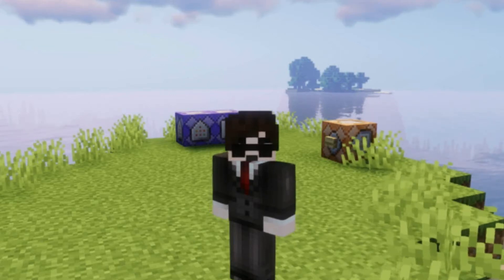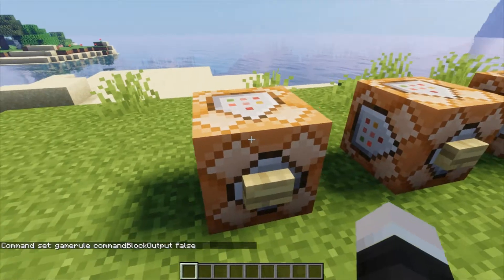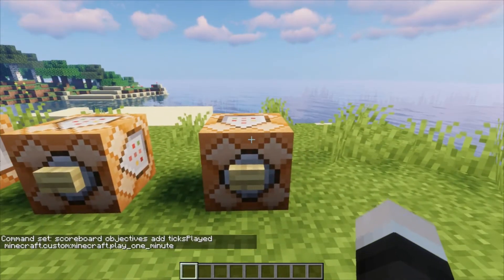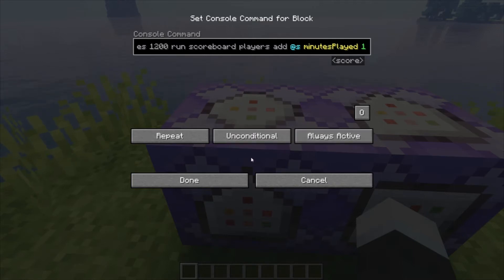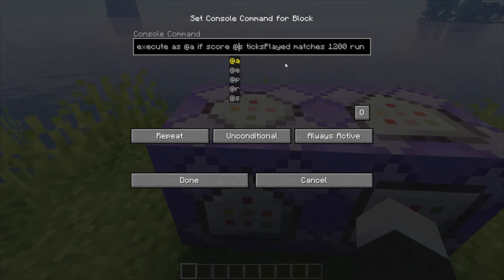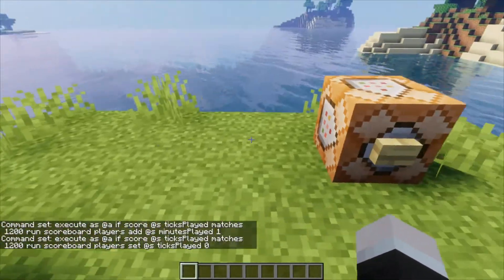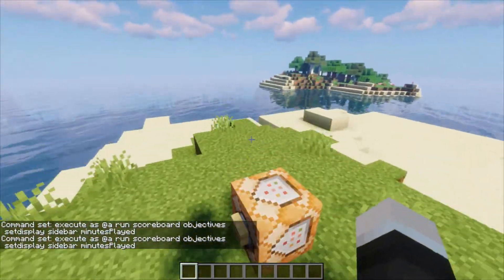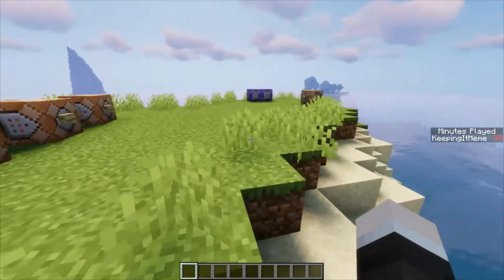How to Track MINUTES PLAYED Tutorial For Minecraft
How to Track MINUTES PLAYED Tutorial in Minecraft 1.15.2, 1.16 or other versions.

In this video, I'm going to show you how to track minutes played in your Minecraft world. It can be used in both singleplayer and multiplayer but requires the player to have access to cheats and/or OP if on a server. For best results, build in spawn chunks as these are guaranteed to always be loaded by Minecraft.

/scoreboard objectives add ticksPlayed minecraft.custom:minecraft.play_one_minute
/scoreboard objectives add minutesPlayed dummy "Minutes Played"

Repeat | Unconditional | Always Active
/execute as @a if score @s ticksPlayed matches 1200 run scoreboard players add @s minutesPlayed 1

/execute as @a if score @s ticksPlayed matches 1200 run scoreboard players set @s ticksPlayed 0

To set Minutes Played to the Tab Menu:
/scoreboard objectives setdisplay list minutesPlayed

In this series I plan to teach you guys how to make many builds in Minecraft, primarily redstone. I plan to start of small and slowly innovate, getting more and more complex so should you find yourself struggling with some of the concepts, I should hopefully have explained them in previous videos so I heavily advise watching the whole Minecraft Redstone playlist!